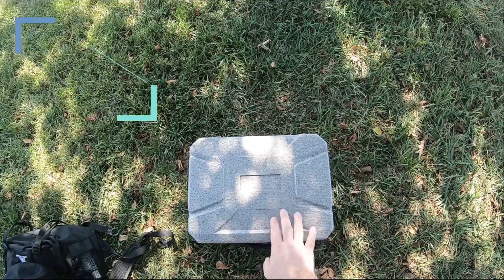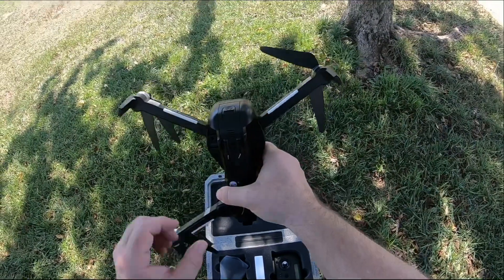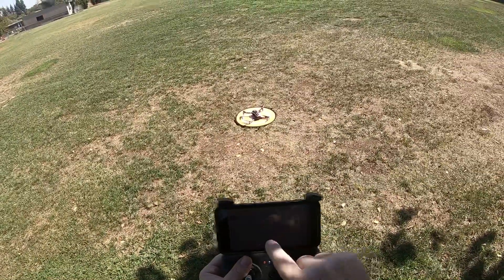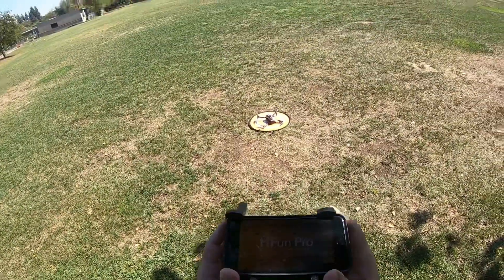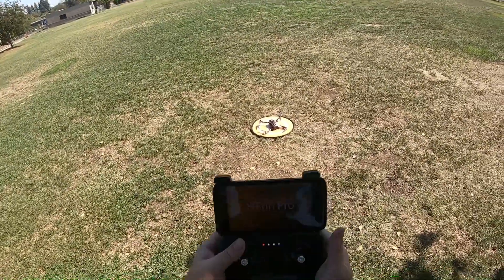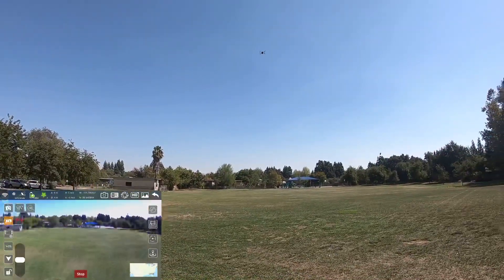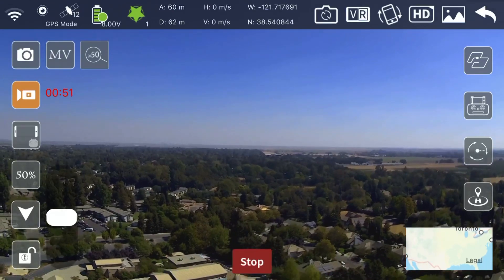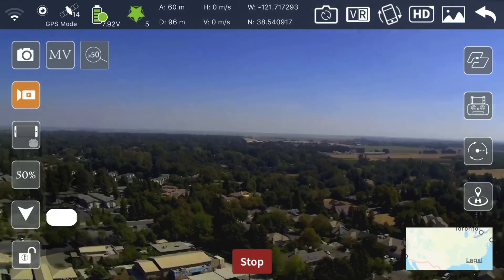ZLRC SG906 Original Beast 4k 5G Gps Drone | Unboxing & Flight Test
Zlrc original SG906 beast 4k not a bad drone to fly. I just don’t know why only 12 secs of video was all that was recorded to my phone & Hfun app.

code:30OS7C2L
page Price:139
discount:50%
Original $269.99
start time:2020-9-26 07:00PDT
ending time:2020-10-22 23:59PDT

Sandisk class10 32g sd card:

iPhone 7 plus :

Gopro hero 6 black:

If you have a product you like to have reviewed on this channel that is RC related.